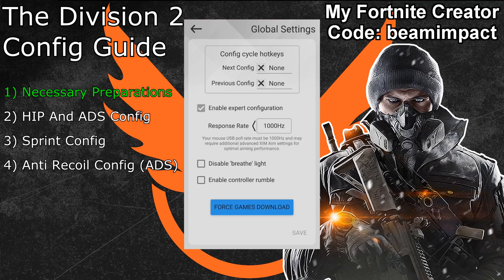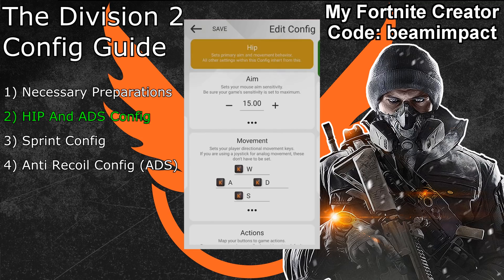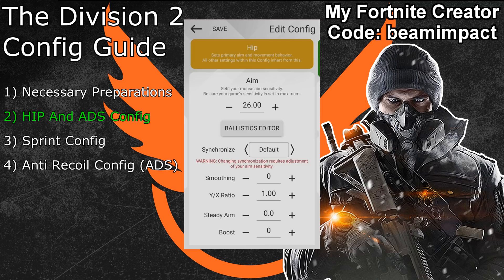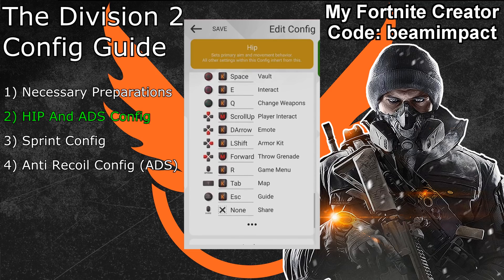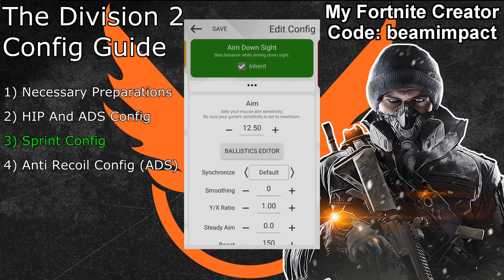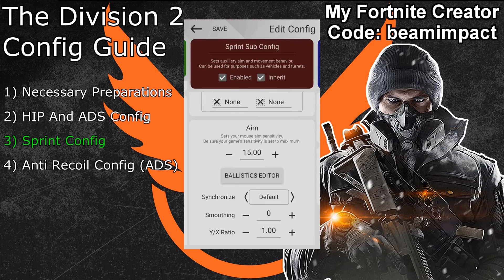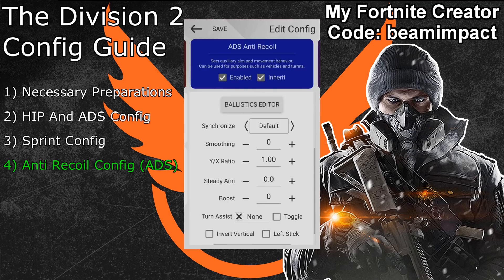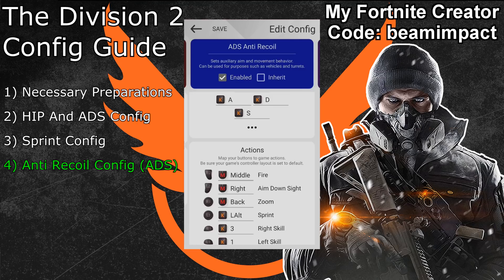XIM APEX - The Division 2 Config Tutorial